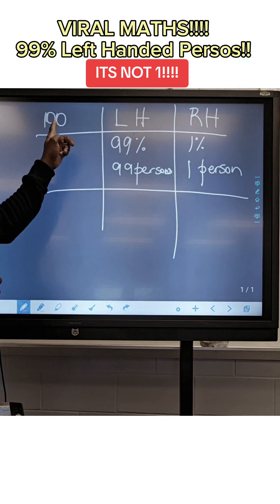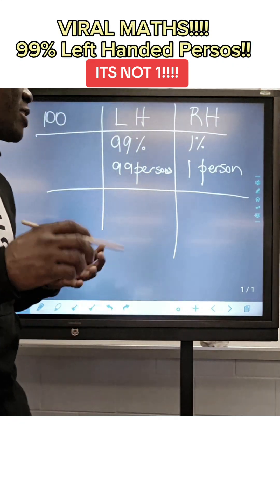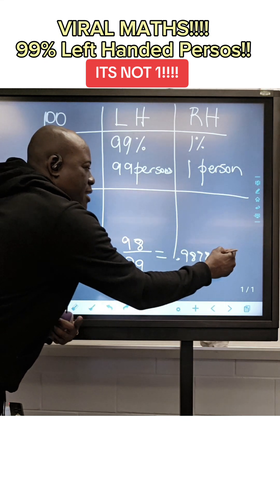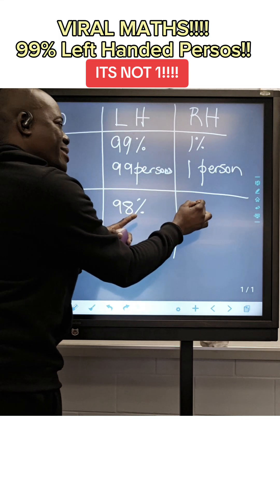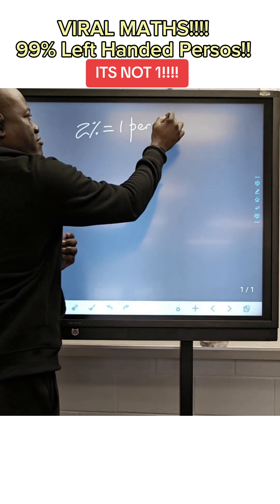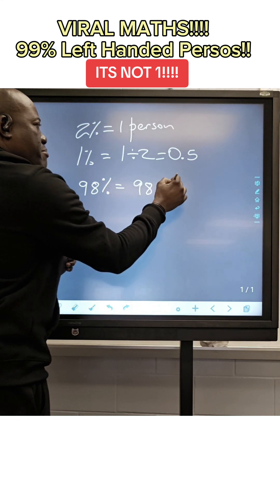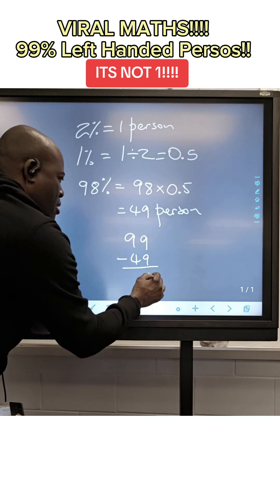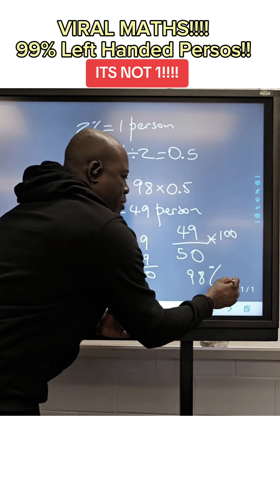Viral Maths Question: Of 100 people 99% are left handed ✋️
Thank you so much for your kindness and thoughtfulness! It means the world to me!